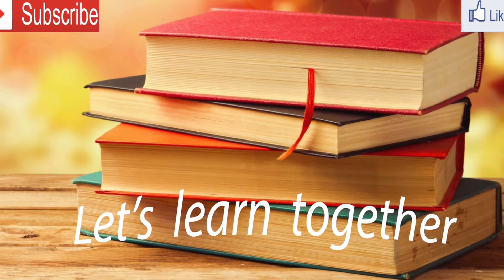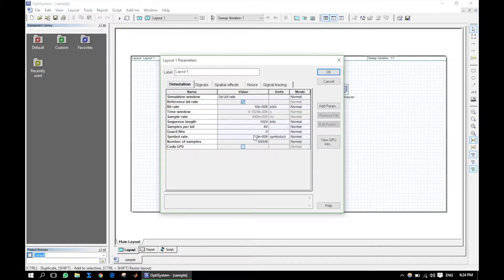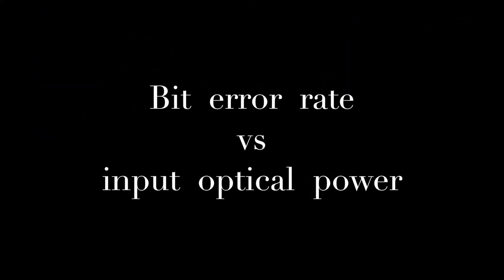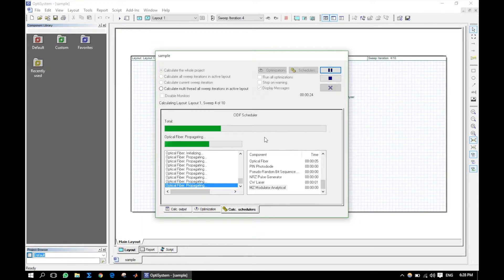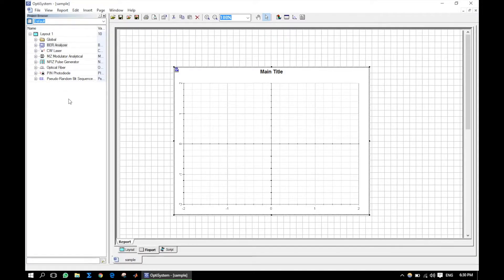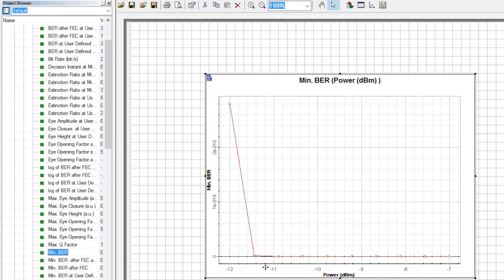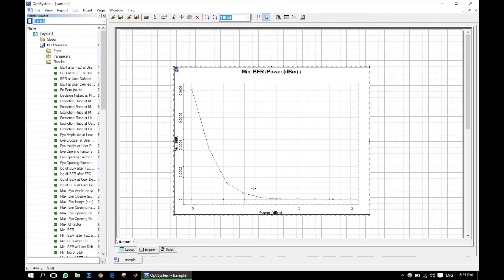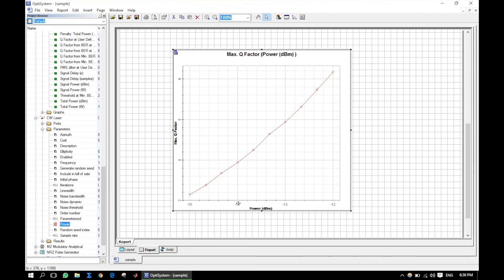How to use parameter sweeps and plot 2D graph in OptiSystem | OptiSystem tutorial for beginners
Dear friends, many a time I have seen in the OptiWave forum that "how to plot 2D graph in Optisystem?" so, in this tutorial, I would have shown a demo, how to plot 2D graph in OptiSystem: The following points are covered in this video:

1. How to optimise your Design

2. How to set multiple sweep iterations

3. How to plot 2D graph, explained with example

| Properties of intrinsic and extrinsic semiconductors | p-type and n-type"